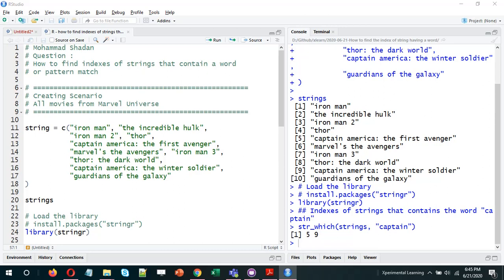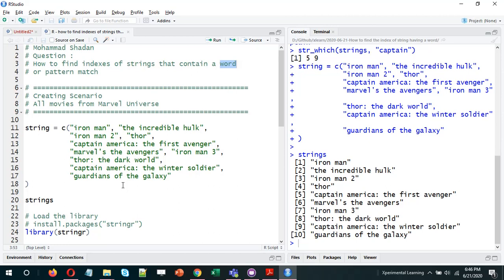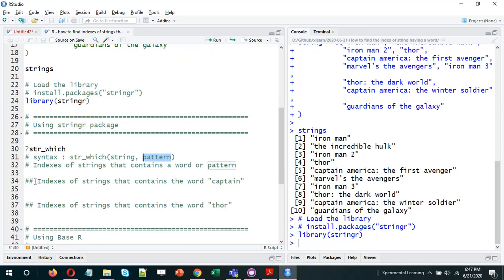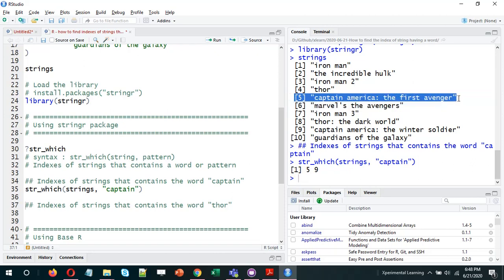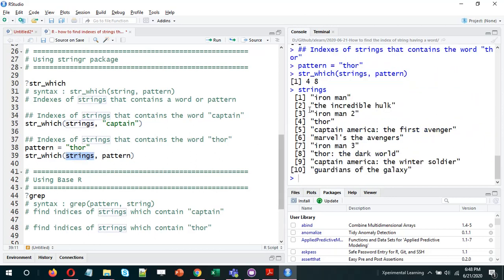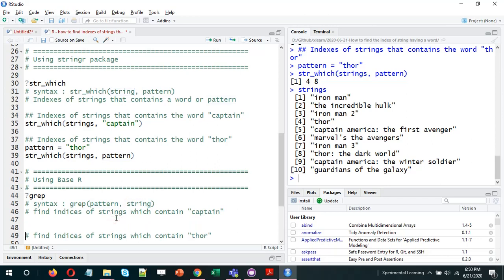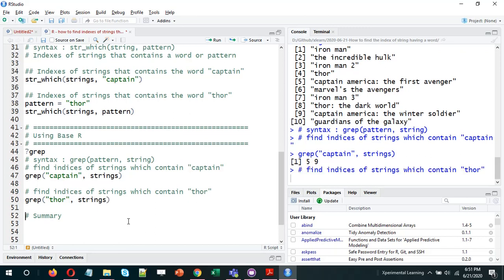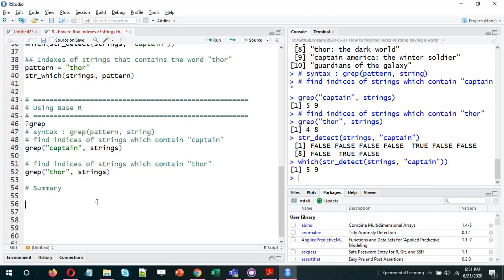R - How to find Indexes (str_which) of strings that contain a word or pattern match using R ?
str_which()